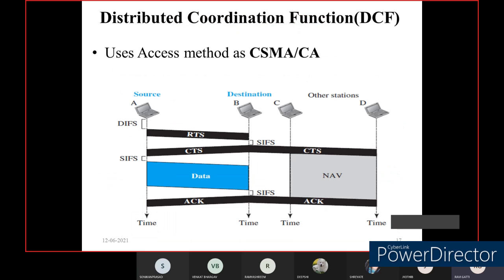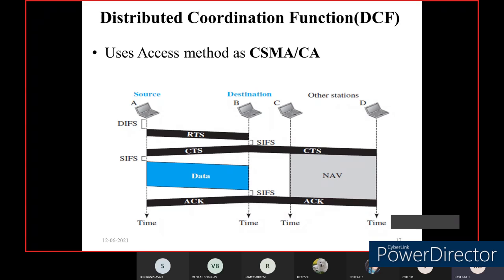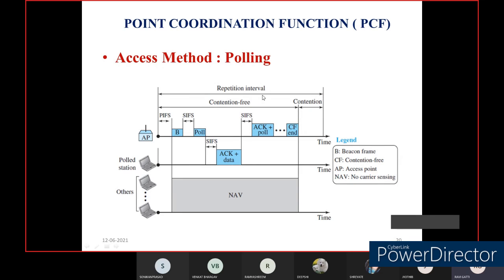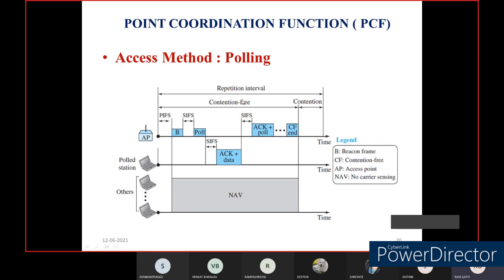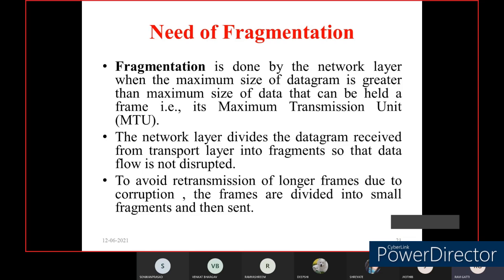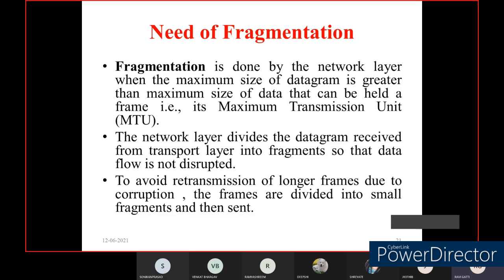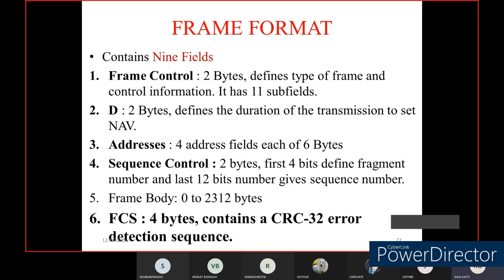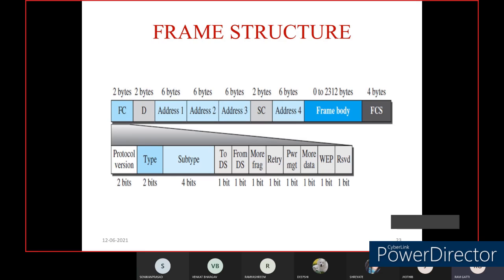COMPUTER COMMUNICATION NETWORKS (15/17EC64)- DCF and PCF